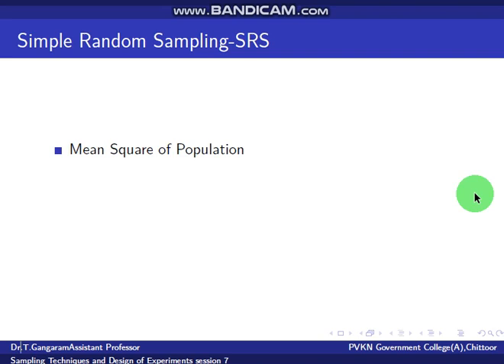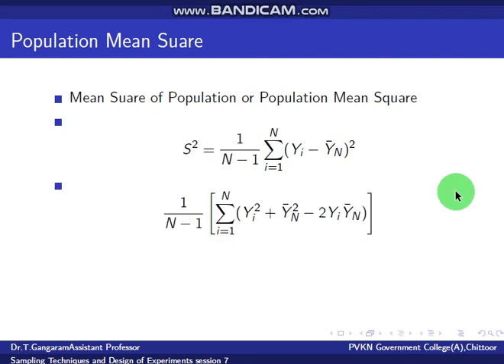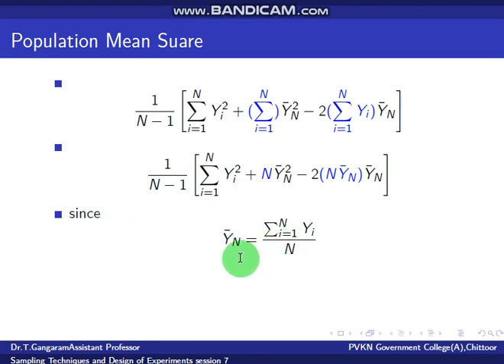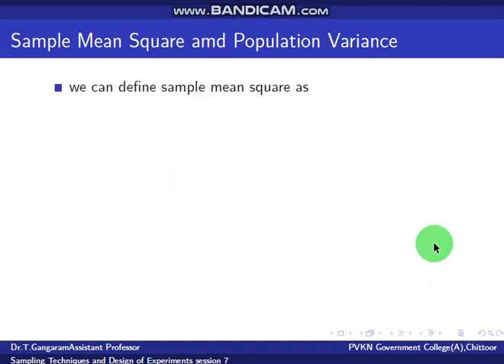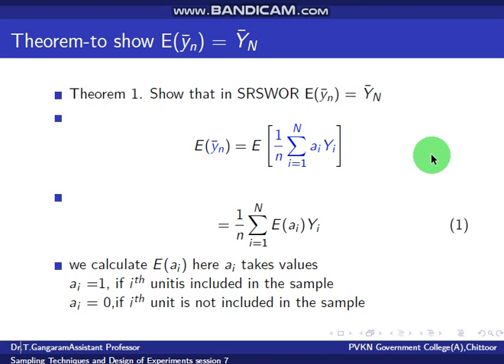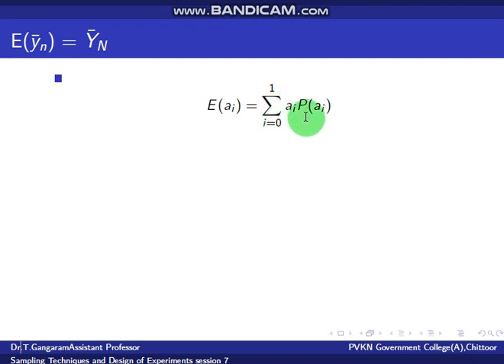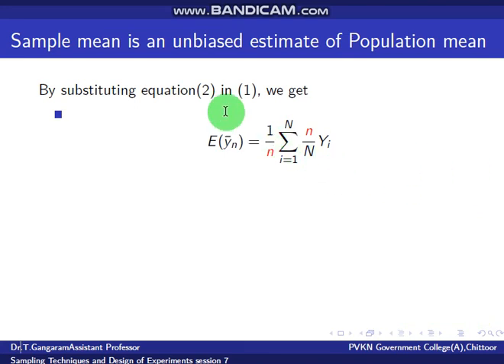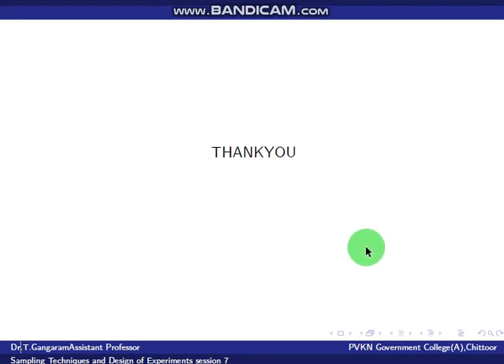Population and Sample mean squares,Theorem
Population mean square, sample mean square also to show that sample mean is an unbiased estimate of population mean
III B.Sc Statistics Semester V paper V Simple, Stratified, Systematic Random Sampling theorems Explained in 20 videos